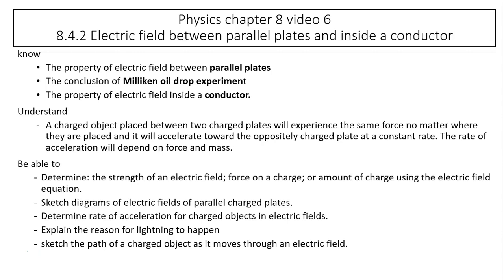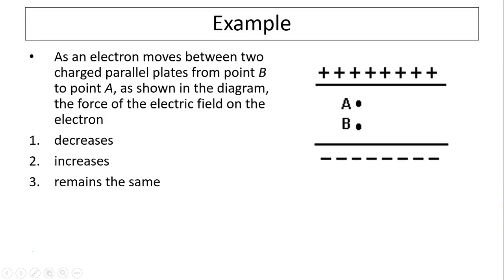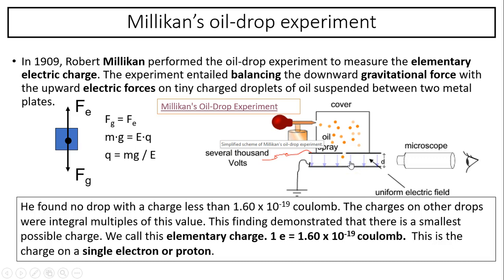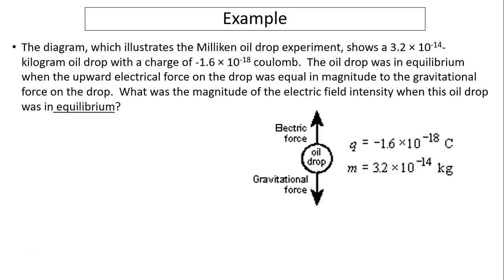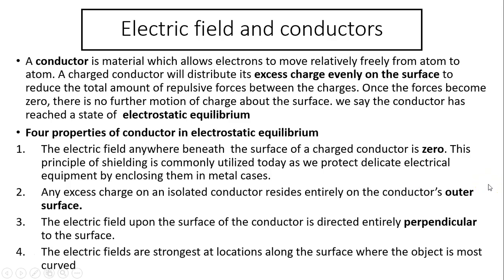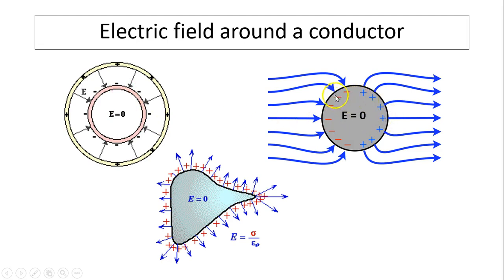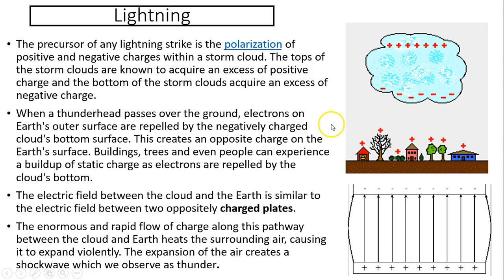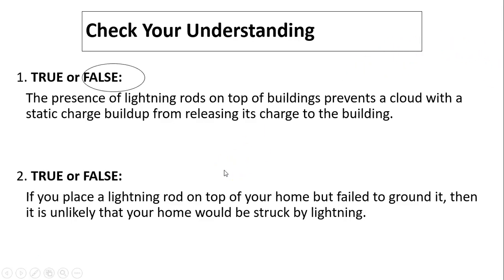8.4.2 Electric field between parallel plates and inside a conductor